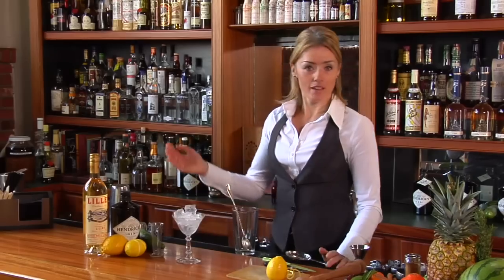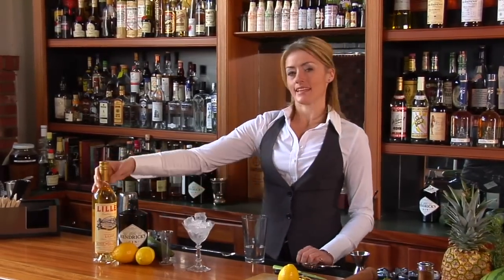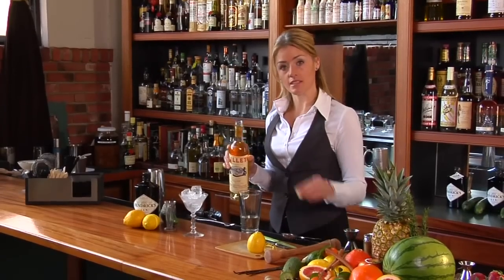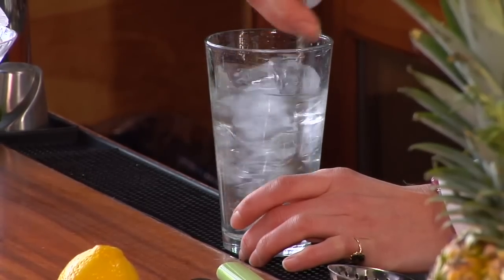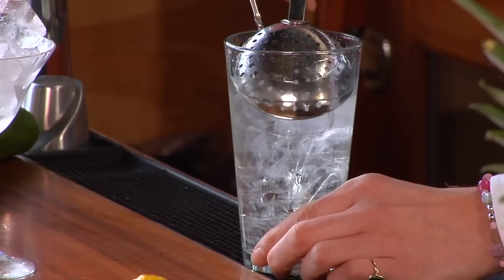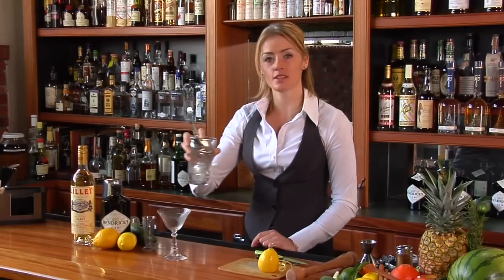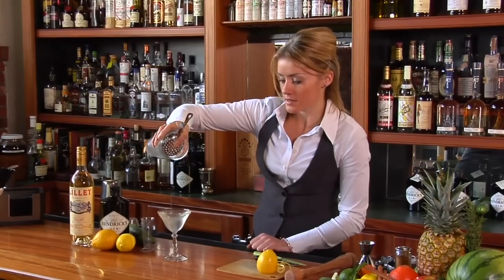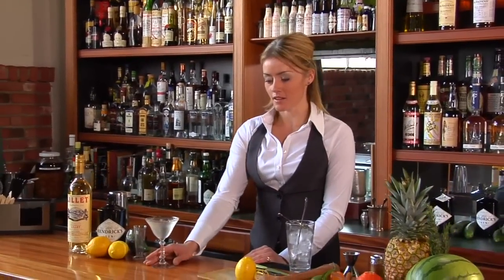Martini - How to Stir a Cocktail - The Proper Pour with Charlotte Voisey - Small Screen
There is nothing better than a chilled, glistening martini. Don't muddy the experience by shaking it. Properly stirred, the martini becomes a jewel of refreshment.